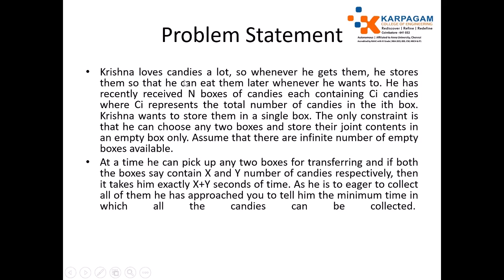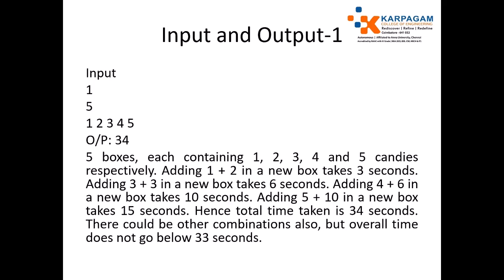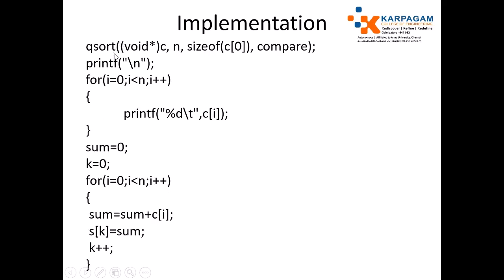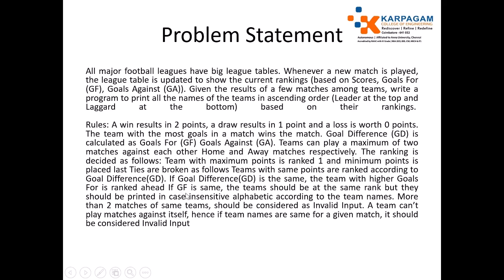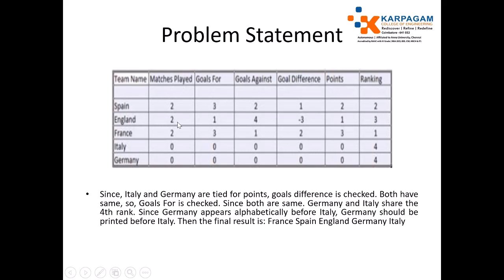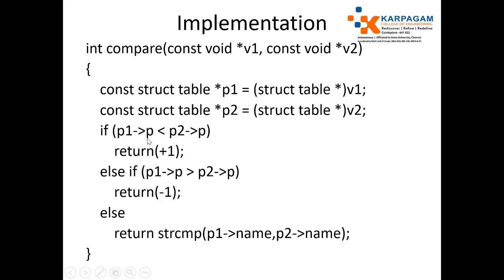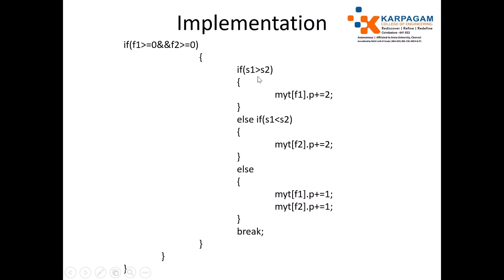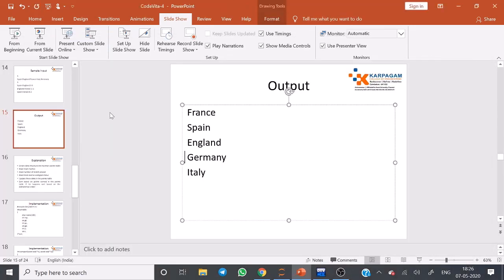Karpagam Institutions Live Stream-Center of Excellence-Algorithms: Code Vita Training Series-Day-4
Karpagam Institutions Live Stream-Center of Excellence-Algorithms: Code Vita Training Series-Day-4: Problem Discussion 1) Counting Candies 2) Football League Table